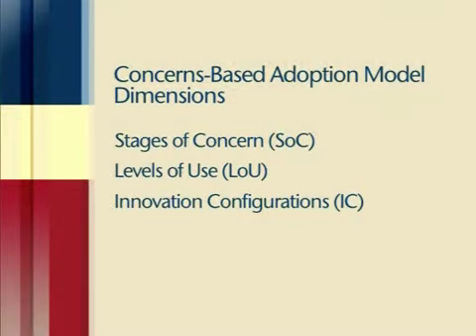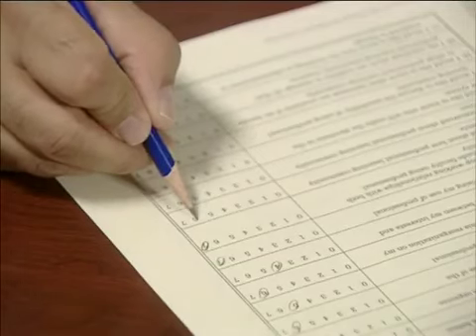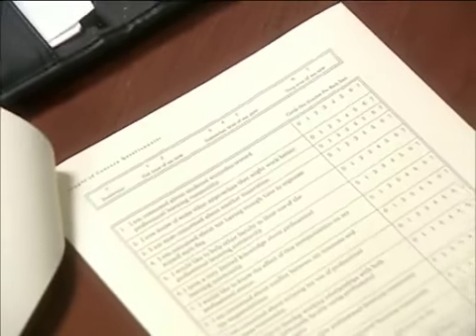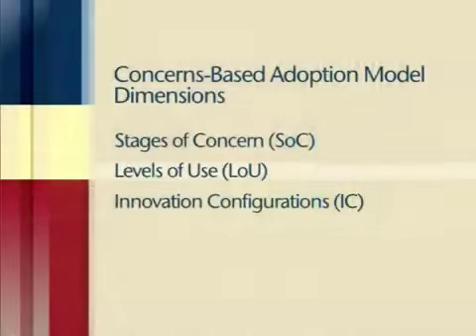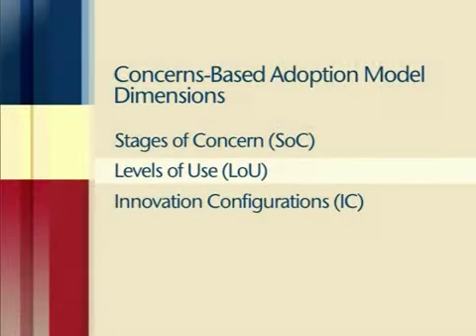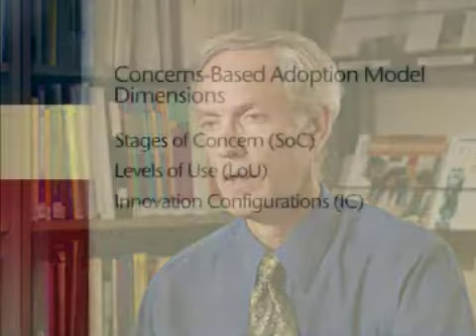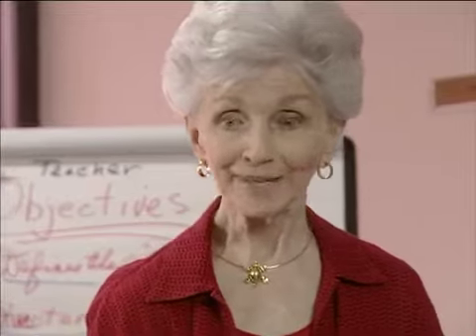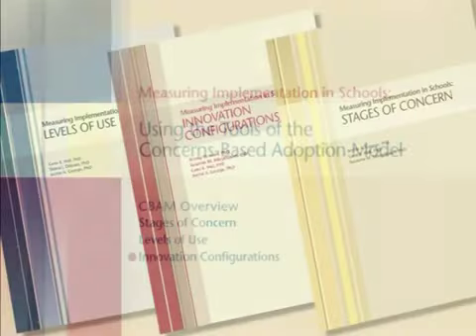Introduction to the Concerns Based Adoption Model CBAM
Pengantar Model Adopsi Berbasis Perhatian